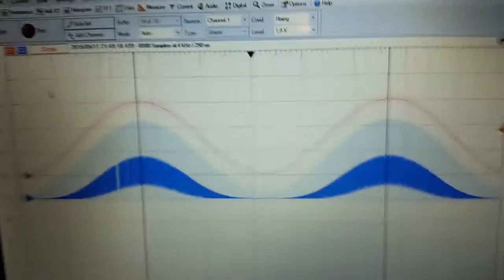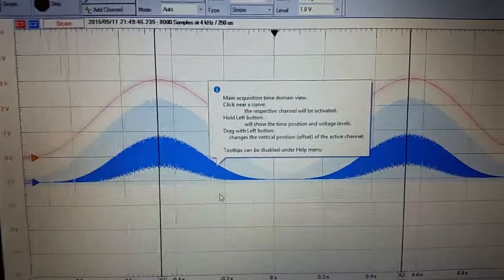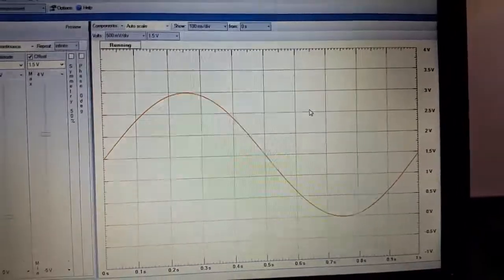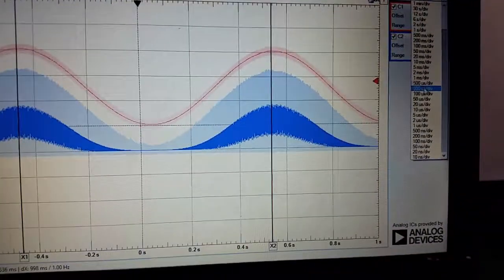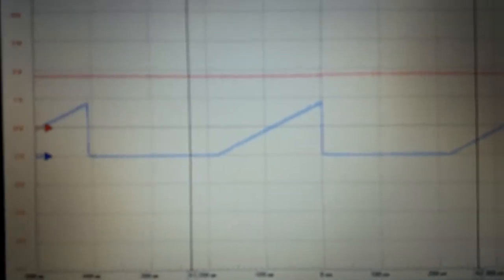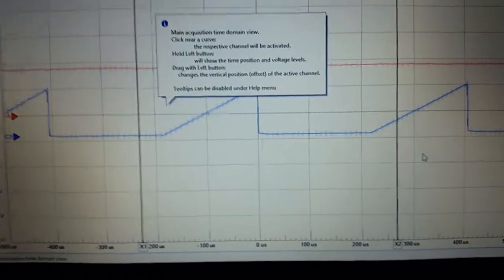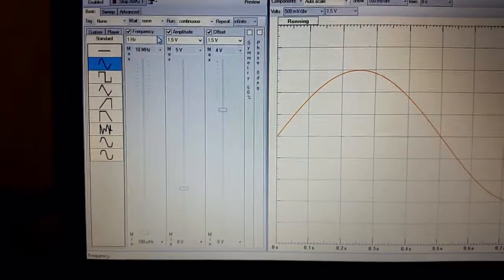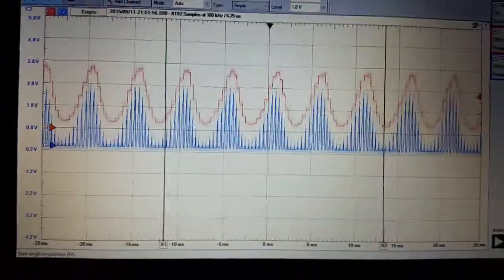CPE 329: ADC Fun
Home brew ADC using on board comparator of MSP430